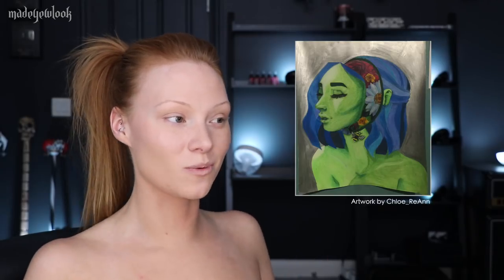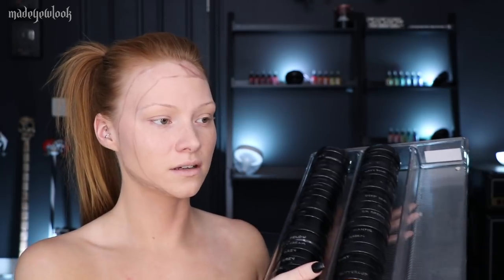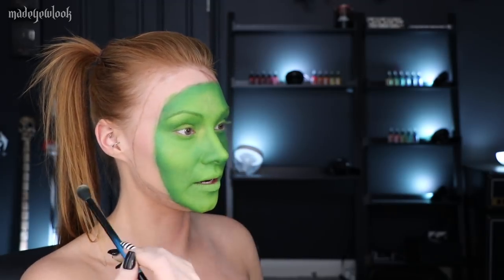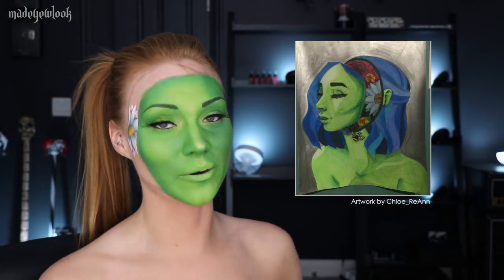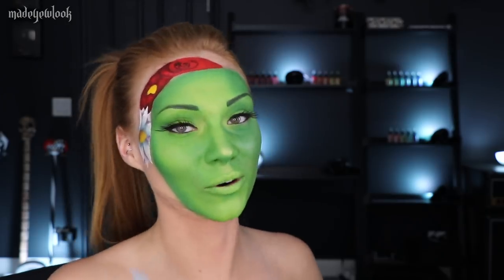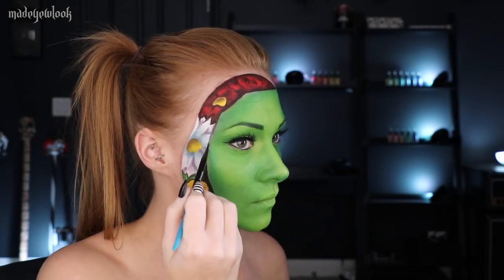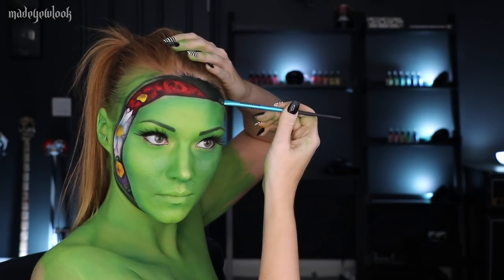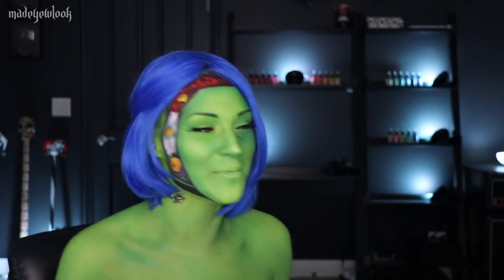TURNING MY SUBSCRIBERS ART INTO MAKEUP!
I do live streams multiple times a week (Artwork sharing, video games, and one body paint a week!)

► I STARTED MY OWN CLOTHING LINE! ◄

Hand painted items, printed artwork of mine, and more items to come in the future! Help support a small business, and artist :)

►Artwork done by Chloe_ReAnn on Twitter! ◄

► HELPFUL VIDEOS ◄

► PRODUCTS USED ◄

Products Used:
• To be added soon :)

► MUSIC ◄

Song: Hidden Agenda, George Street Shuffle